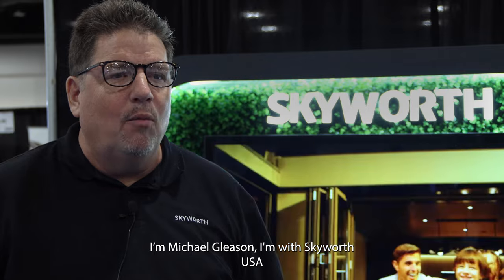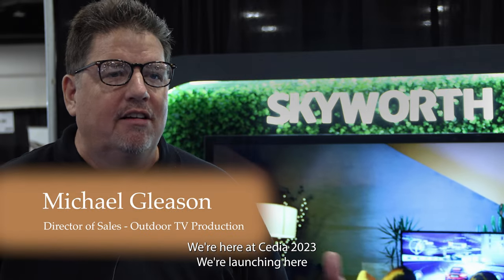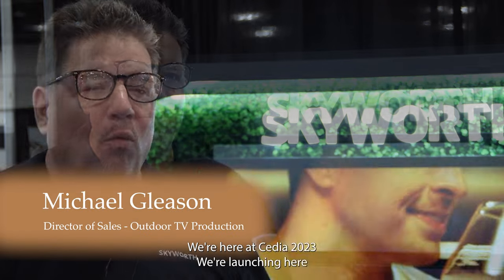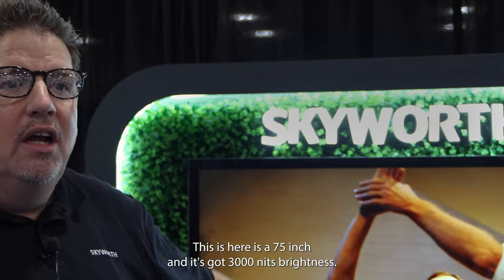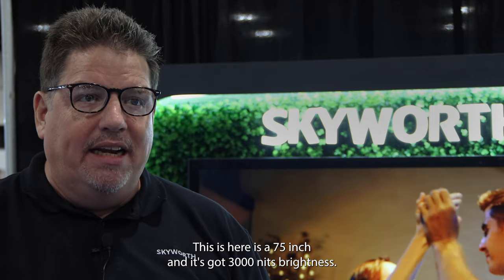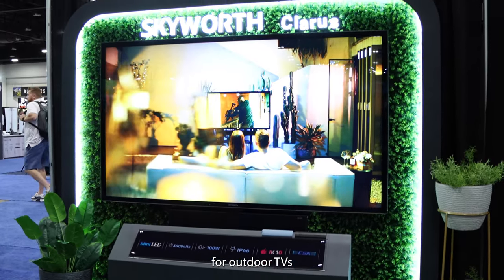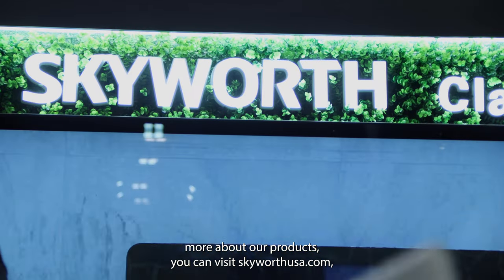Interview with Skyworth USA's Michael Gleason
Recorded at CEDIA Expo 2023 with Residential Tech Today, find out about Skyworth's industry debut of its full-sun outdoor TVs. The Clarus S1 Google TV ships with an eight-speaker 100-watt audio system and sturdy mount in either 65- or 75-inch screen sizes. With brightness of 3,000 nits, the Clarus S1 picture remains clear even under direct sunlight, outperforming both mainstream full and partial sun TV models on the market that average 2,000 nits.

Stay informed with Residential Tech Today!

Also make sure to follow our other social media platforms to stay up-to-date on all things Residential Tech Today.